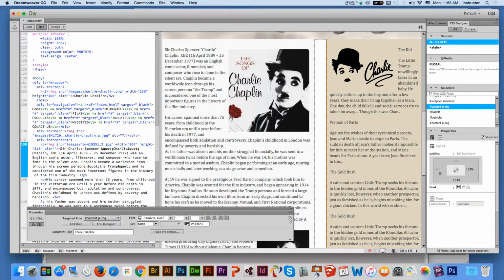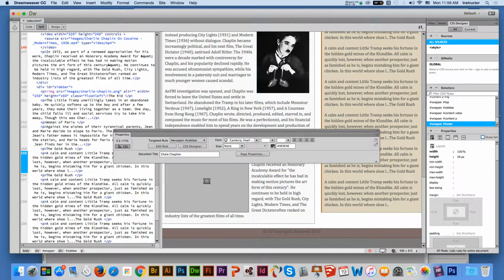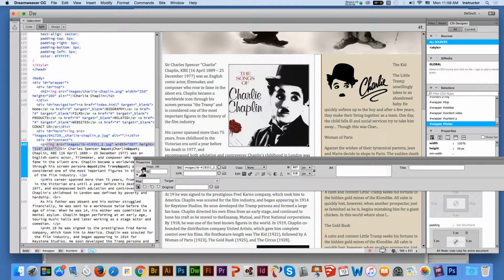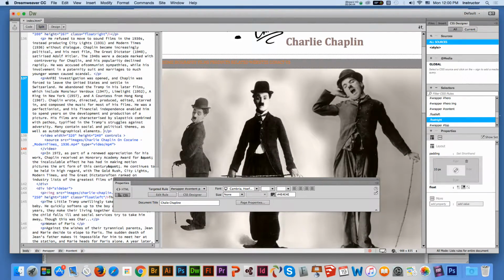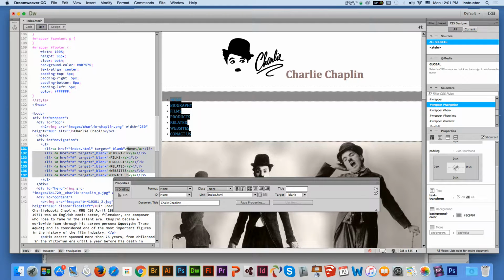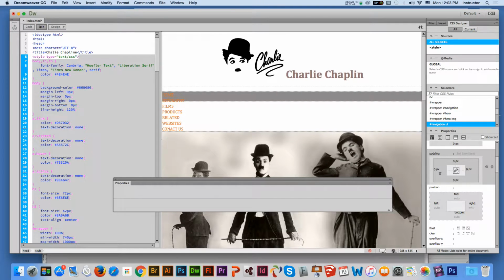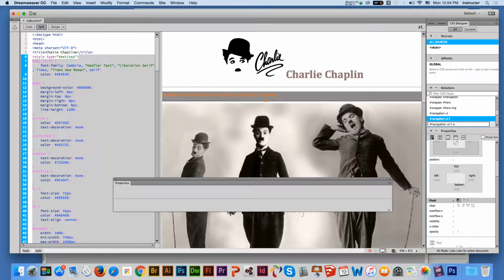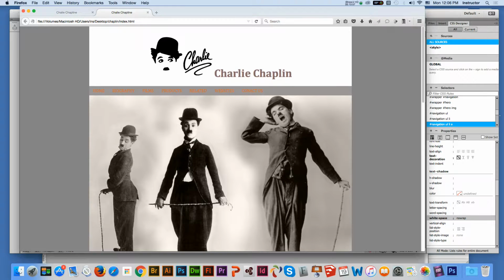Dreamweaver CC chaplin4